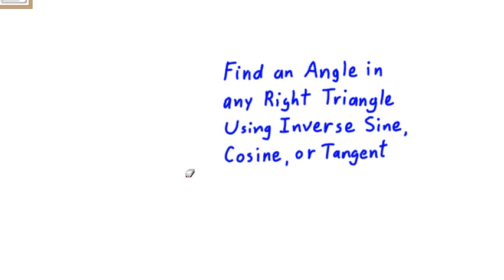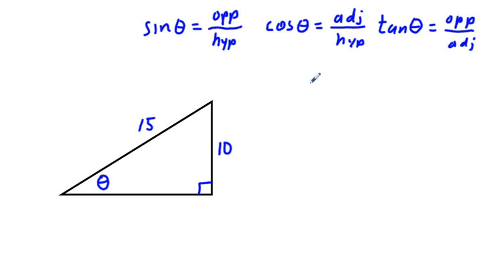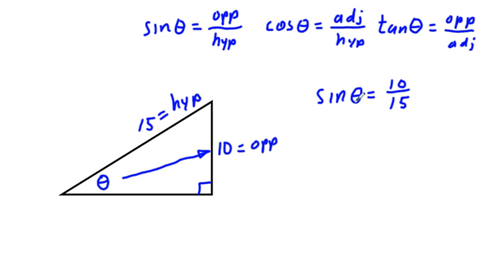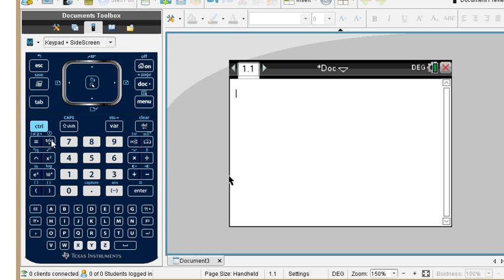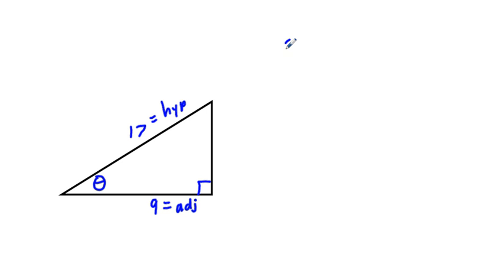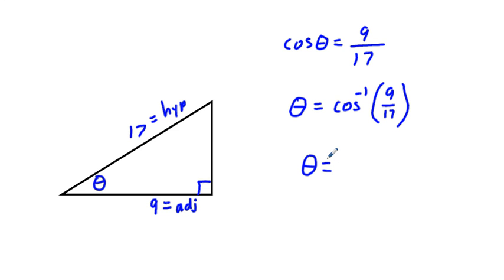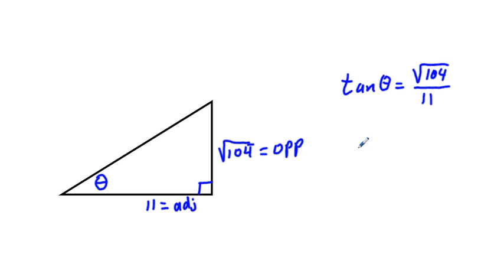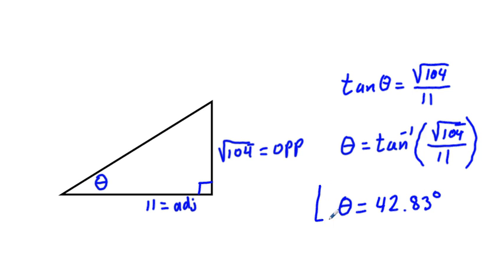Find an Angle in any Right Triangle Using Inverse Sine, Cosine, or Tangent